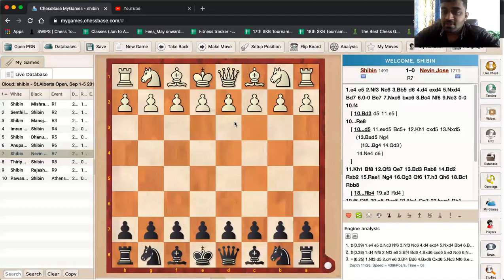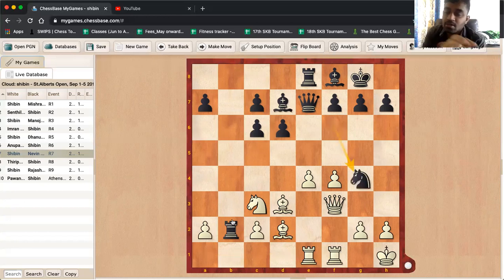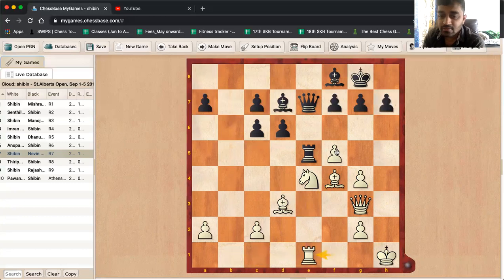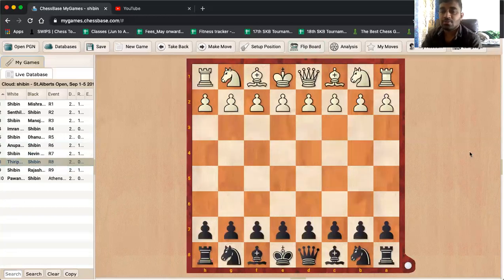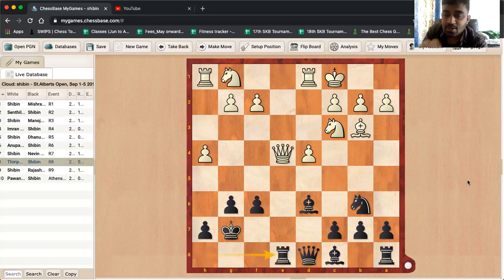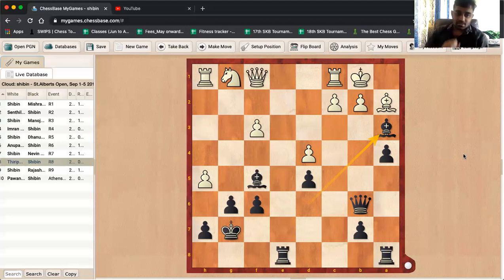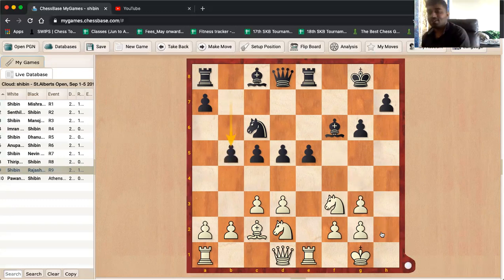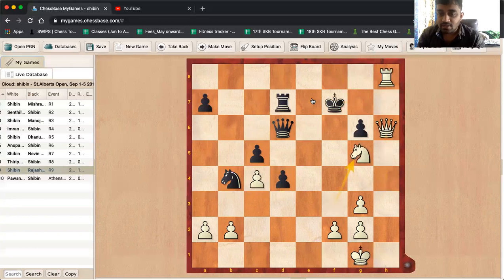Tournament Memories #3 - Kerala (Part 2) - The comeback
The last 3 games of the tournament, all 3 were memorable games.